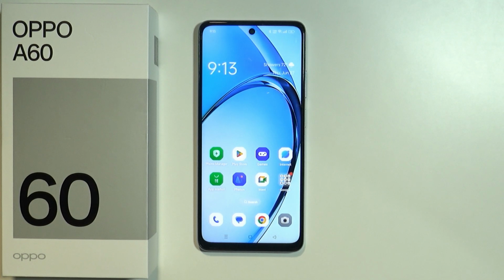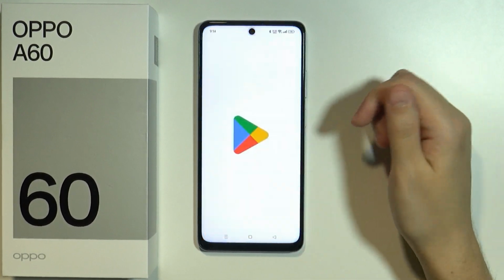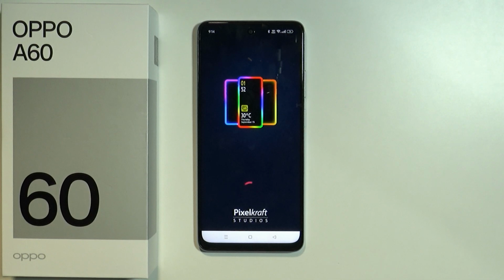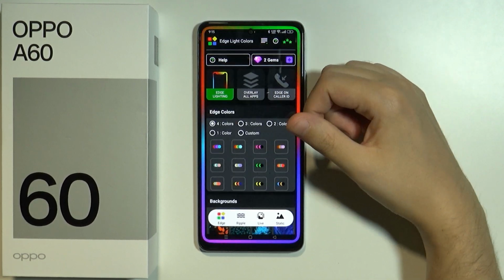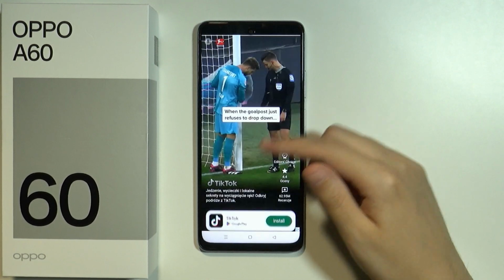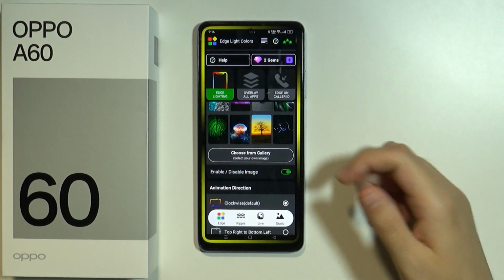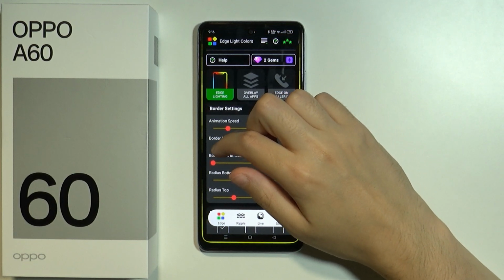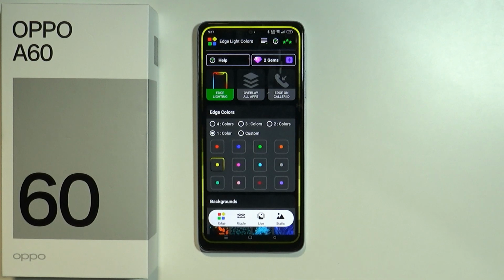Does OPPO A60 Have Edge Lighting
Discover if the OPPO A60 is equipped with the edge lighting feature in this detailed guide. Learn about its capabilities and how to enable or customize edge lighting notifications on your device. Watch now to find out if the OPPO A60 offers edge lighting to enhance your notifications experience.

OPPO A60 edge lighting
does OPPO A60 have edge notifications
enable edge lighting OPPO A60
customize edge lighting OPPO A60
OPPO A60 edge lighting settings